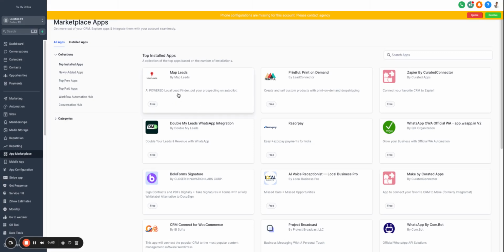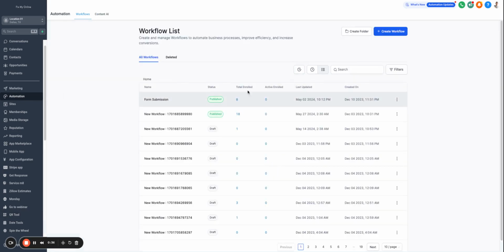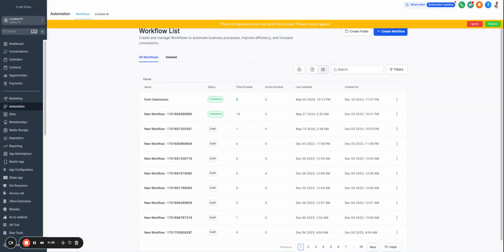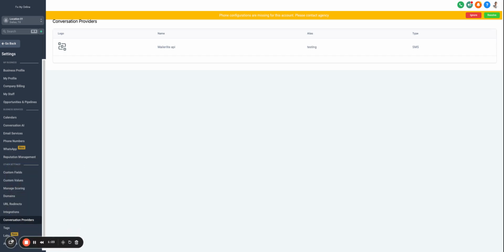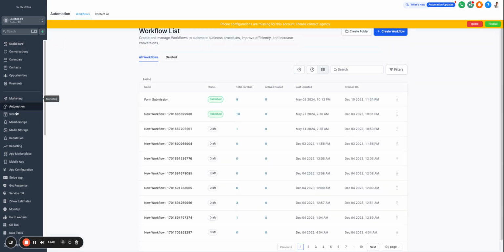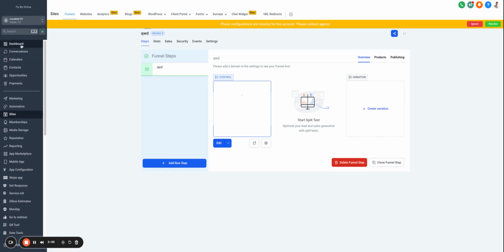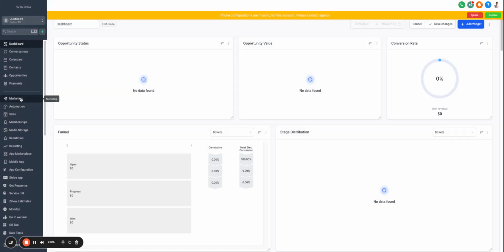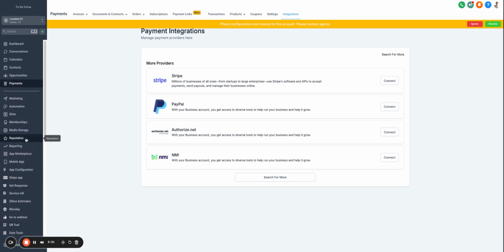Understanding New Features in Installed Applications